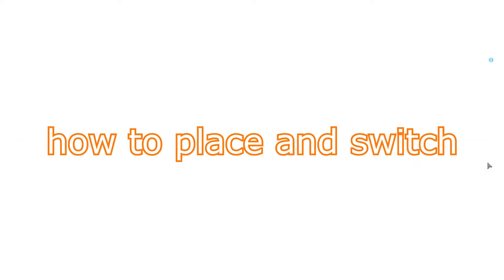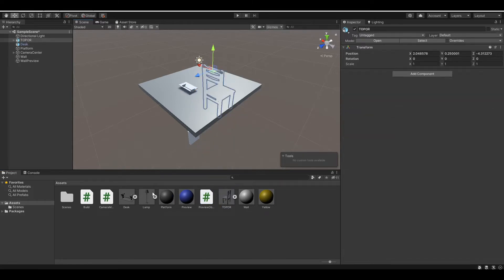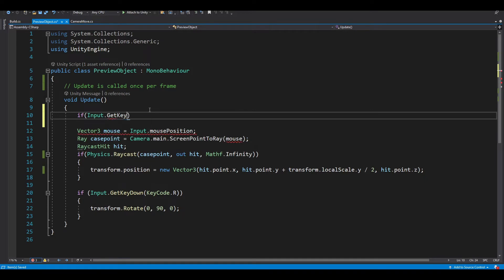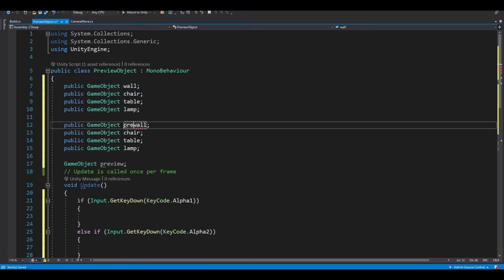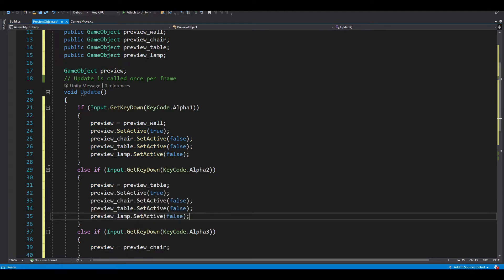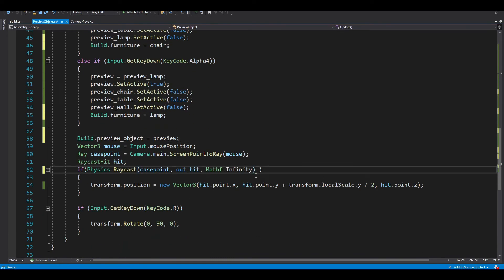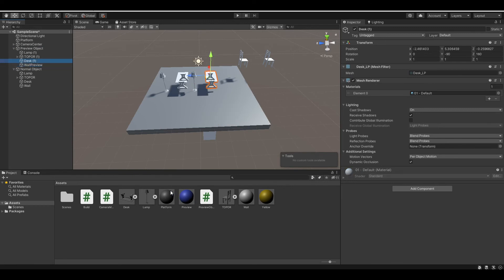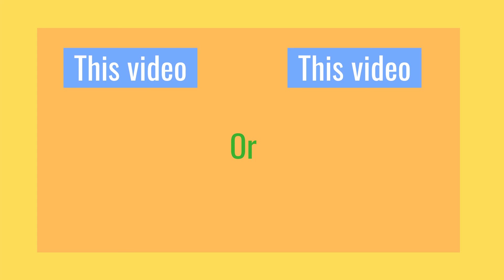How to Place and Switch Between Furniture in Unity! (Ep. 3)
In this video, I will show you guys how to place and switch between furniture in Unity. Also this is part three of the how to create a building system if you are new checkout: